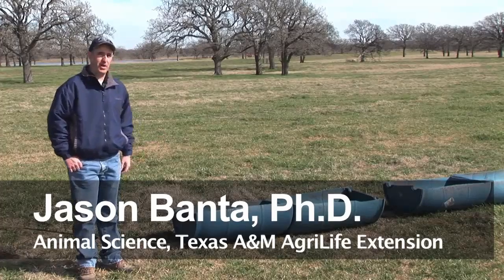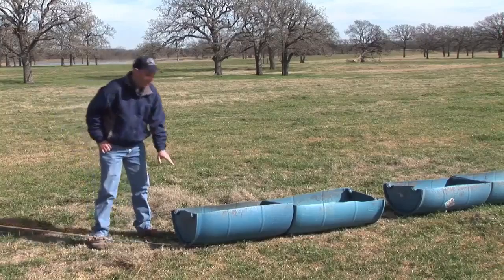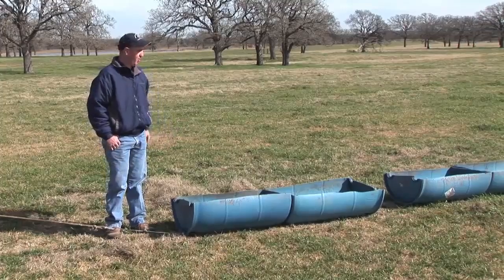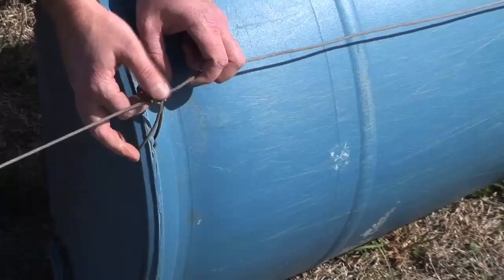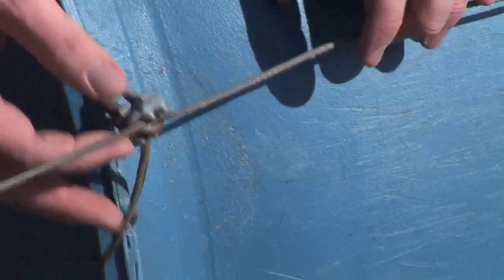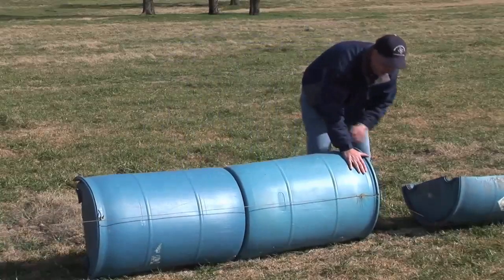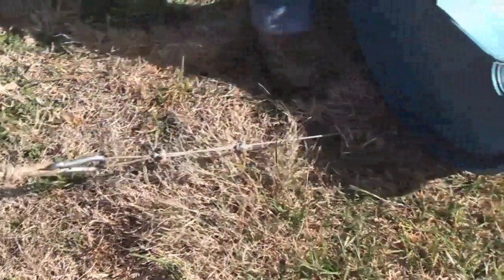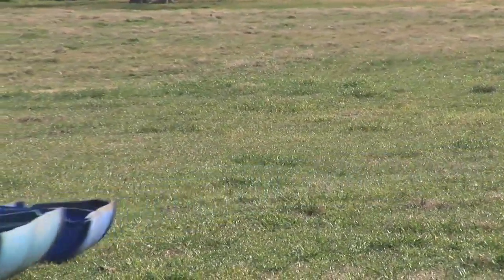Inexpensive Portable Cattle Feeder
Using a 55 gallon food grade barrel to feed cotton seed meal, soybean meal and range cubes to livestock.